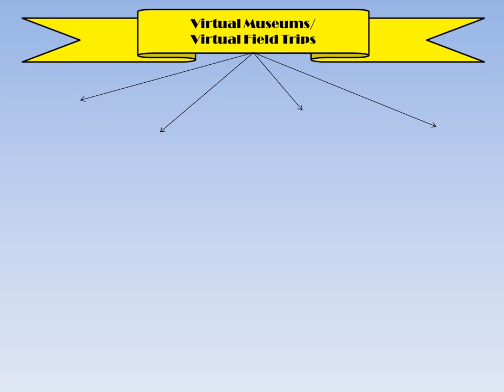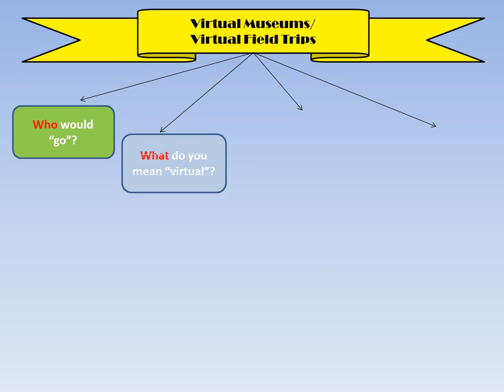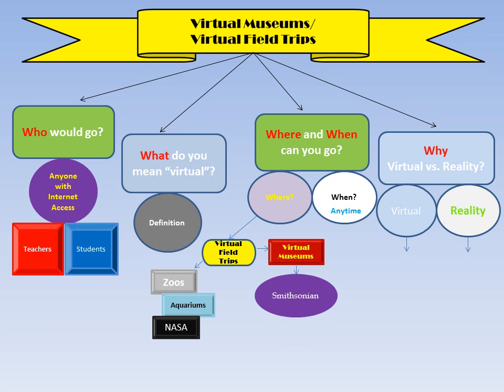VIRTUAL MUSEUMS/VIRTUAL FIELD TRIPS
Graphic Organizer Project